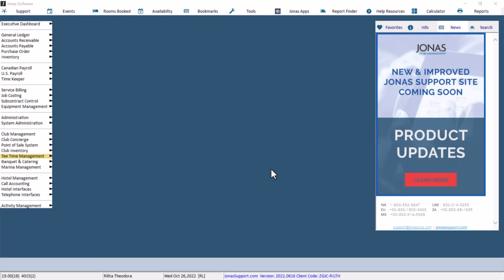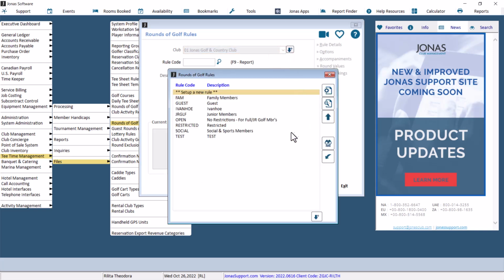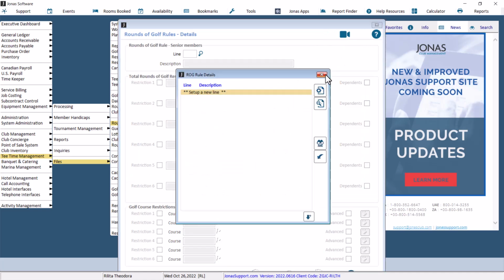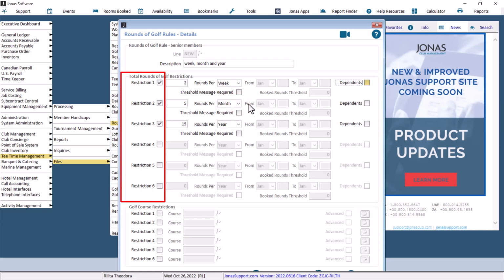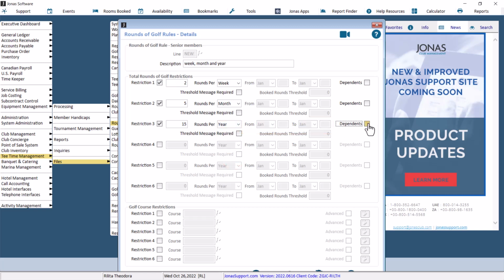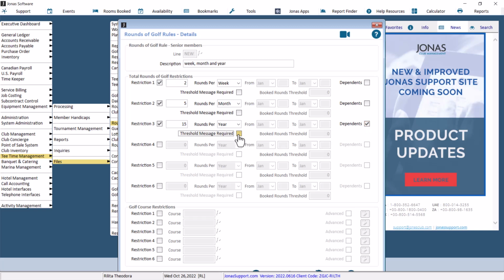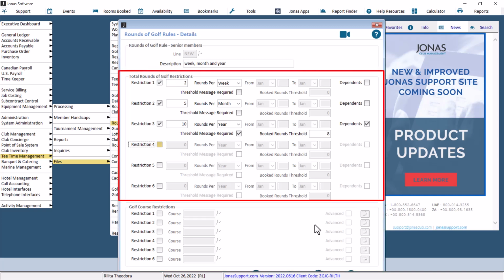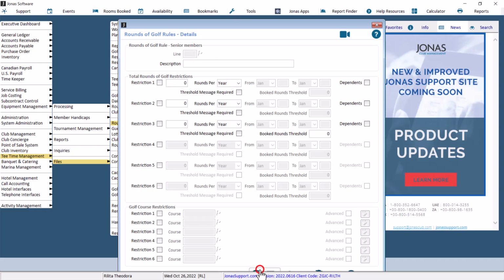Tee Time Management - How to Create Rounds of Golf Rules (Part 1)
Tee Time Rounds of Golf Rules are applied to members and/or guests to indicate when and where they can golf and to control the additional players that can be brought golfing. It can be based on specific times, frequencies, and golf courses.

Content:
0:00 Introduction
0:33 Menu
1:20 Rule Details
1:35 Total Rounds of Golf Restrictions
2:38 Dependents
3:05 Threshold Message Required
3:15 Booked Rounds Threshold
3:35 Golf Course Restrictions